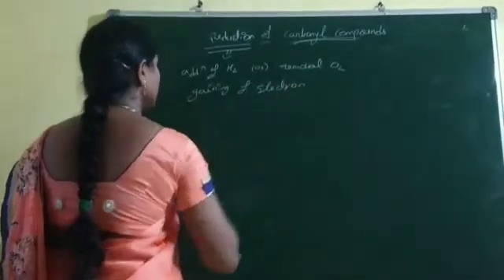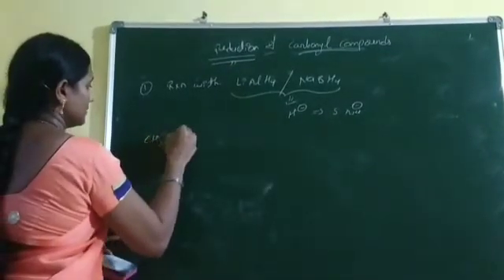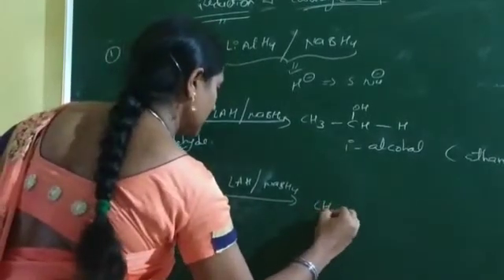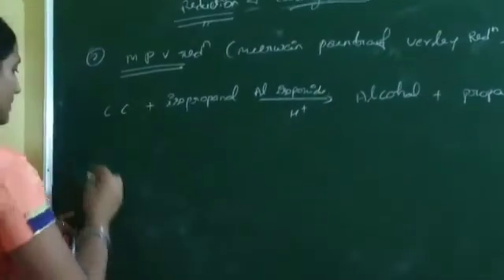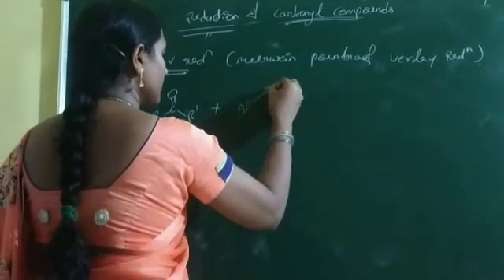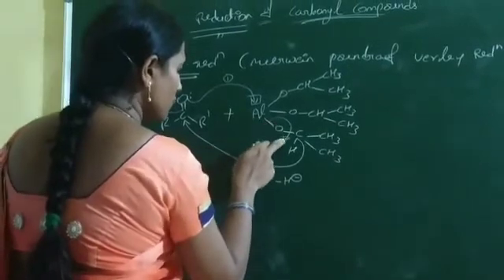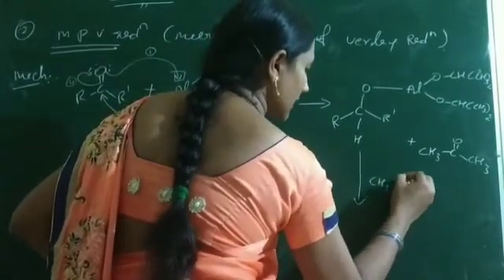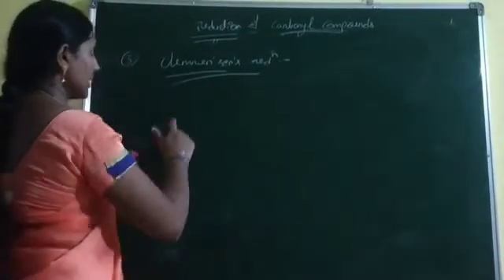Reduction of carbonyl compounds 1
LiAlH4/NaBH4, M. P. V